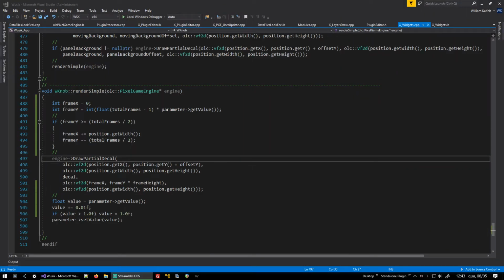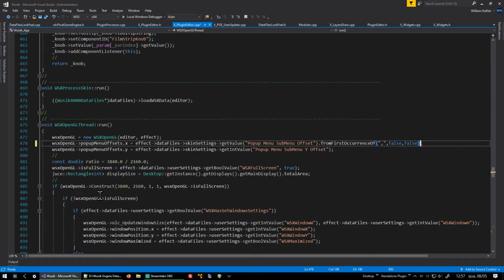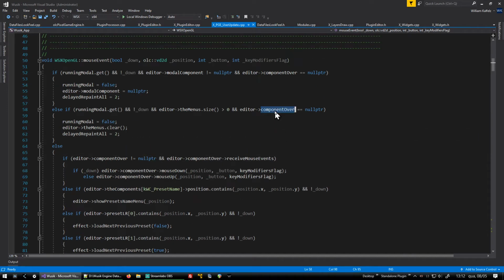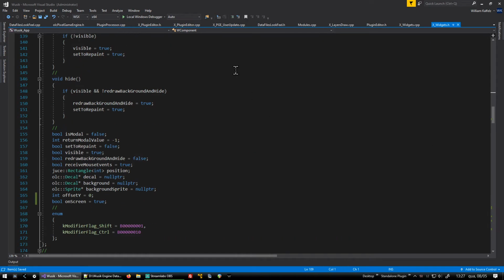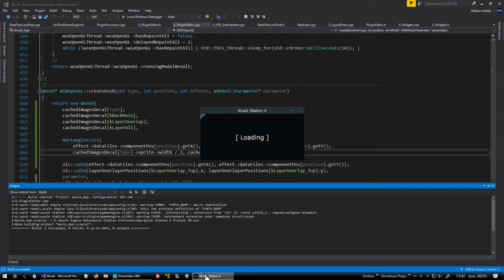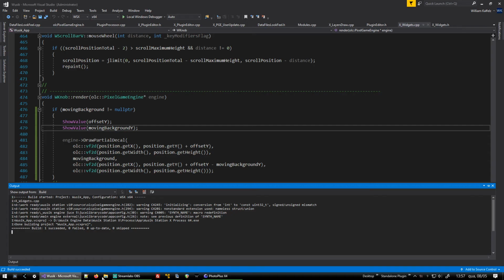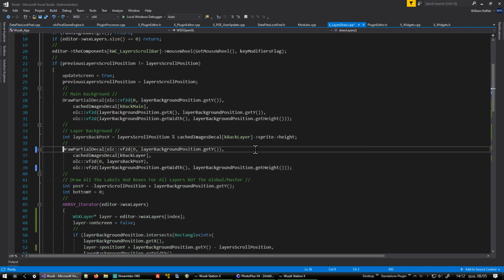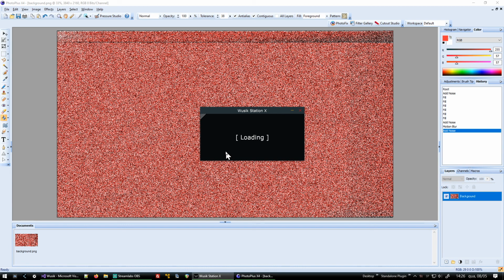Wusik Station X Coding